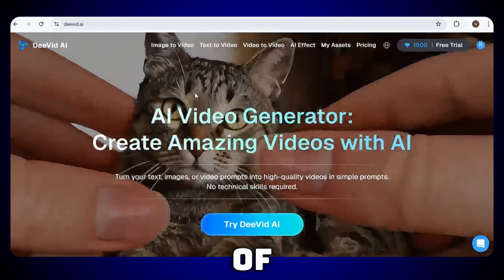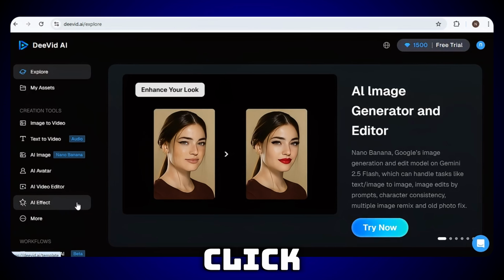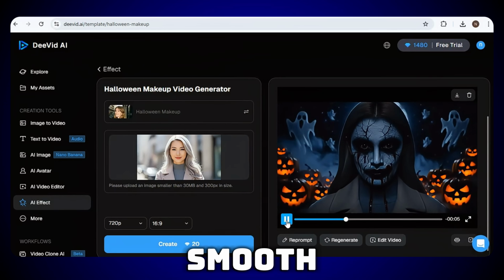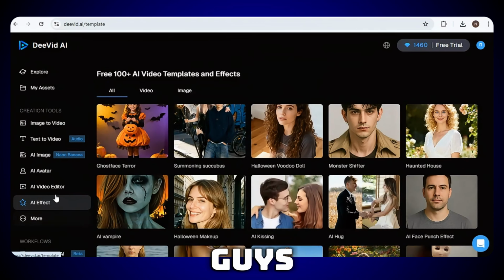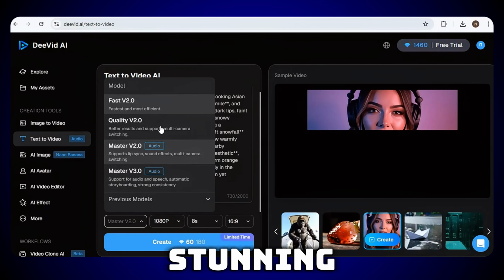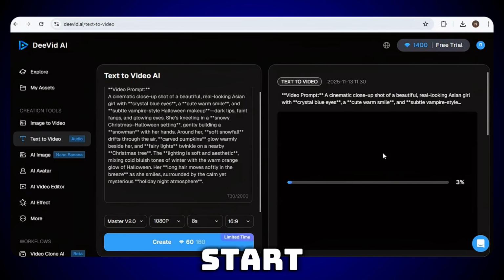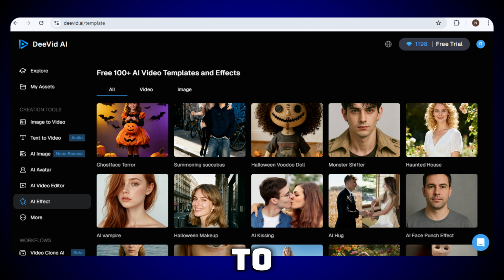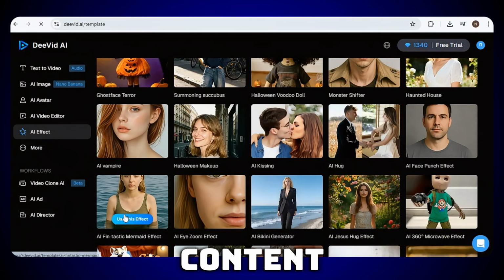Stop Using Sora 2 — This New AI Tool Is On Another Level 🤯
🚀 Turn any text, image, or video into scroll-stopping, viral-ready AI content instantly! No editing, no complicated tools—just one click and your videos are ready to blow up on YouTube, TikTok, or Instagram.

In this video, you’ll discover:
✅ How to make viral AI shorts in minutes
✅ Text-to-video, image-to-video, video-to-video magic
✅ 100+ AI templates & effects for professional, eye-catching results
✅ Nano Banana AI for perfect visuals and motion
✅ Tips to create shareable, monetizable, scroll-stopping content

💡 Pro Tip: Free users can test templates, but the premium plan unlocks unlimited creations, high-res videos, and advanced AI effects. Go viral faster and dominate your niche!